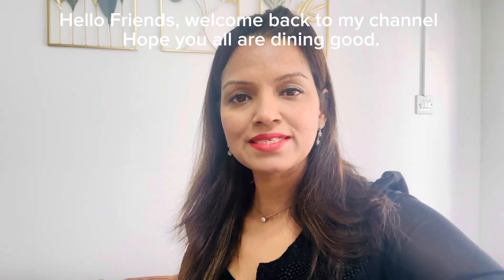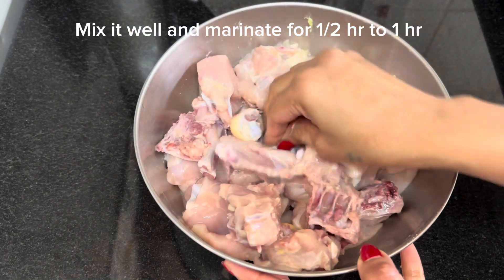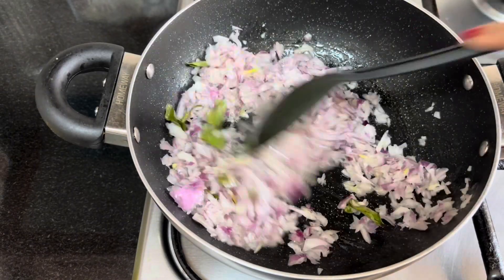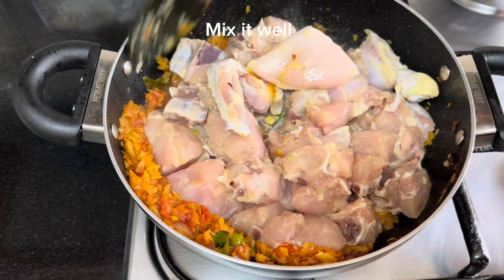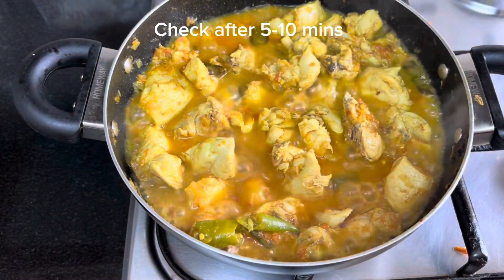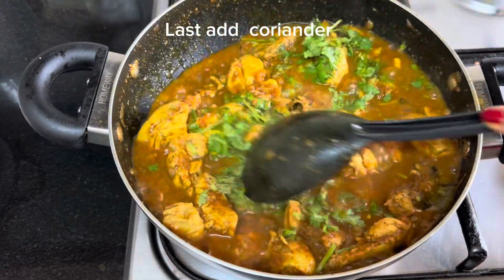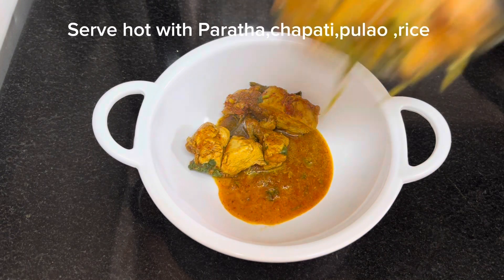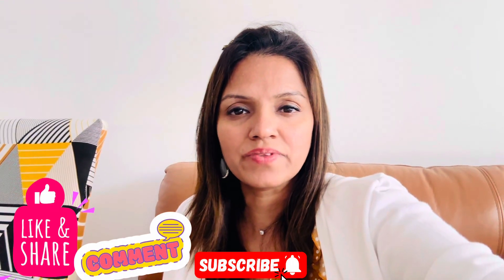Easter Vlog|Chicken Pepper Masala| Easter Lunch with family | Enjoyed Pani Puri shots